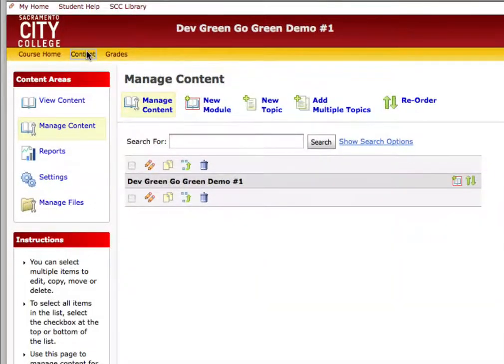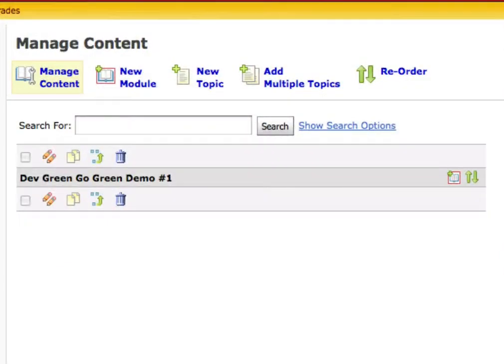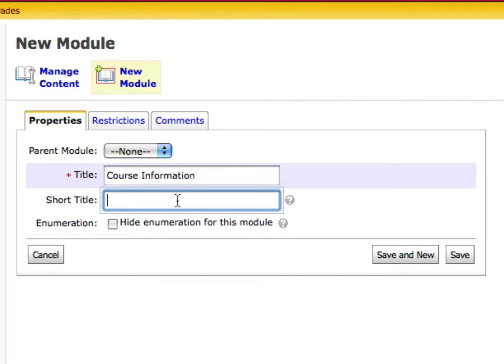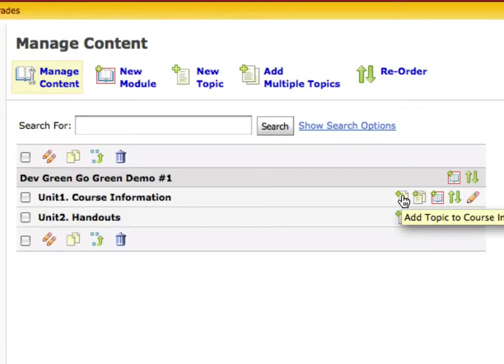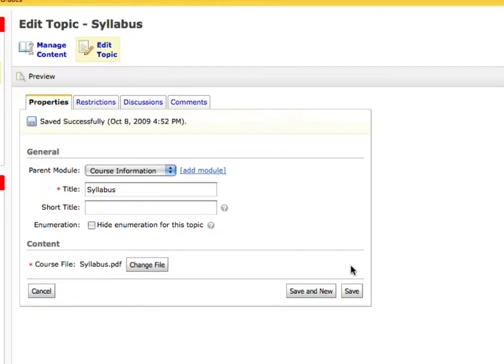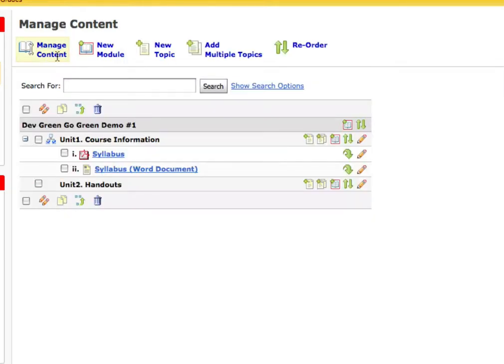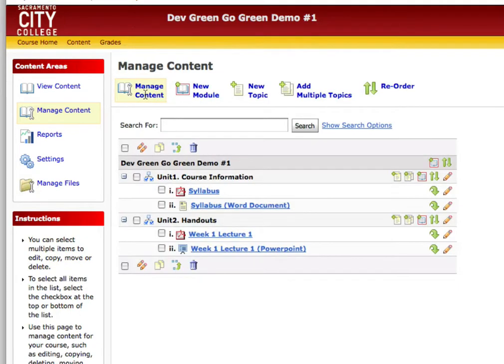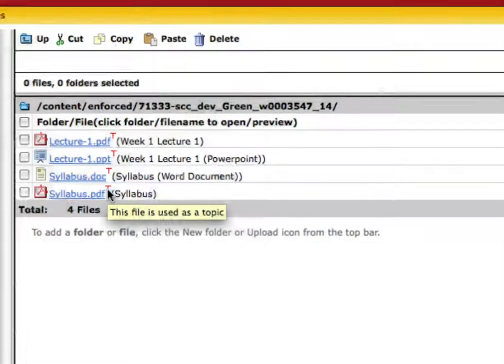Content Area (Modules & Topics) Upload Documents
This movie demonstrates how to make a D2L stew (ha!). Organize content using Modules and upload documents as Topics. (Add pages as topics is another option.) See your course from the student view using the Change Role widget. Add Acrobat (PDF) or Word (DOC) or Powerpoint (PPT) files and more to your course.